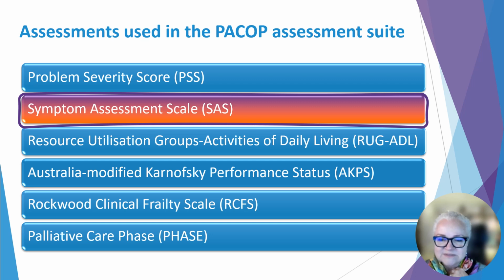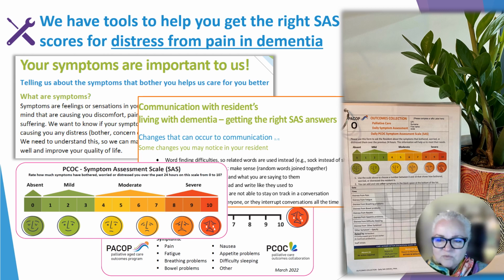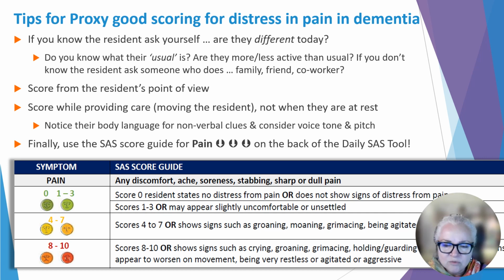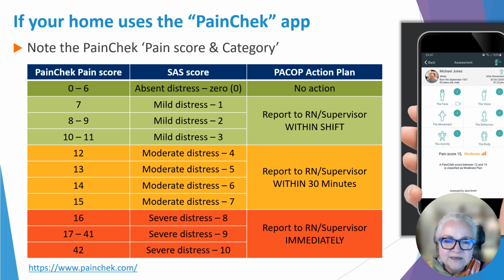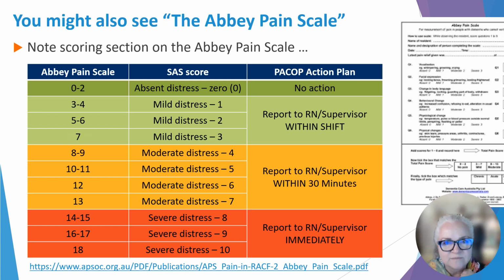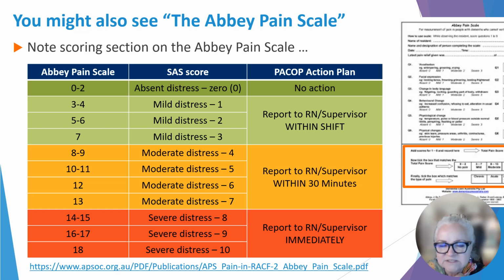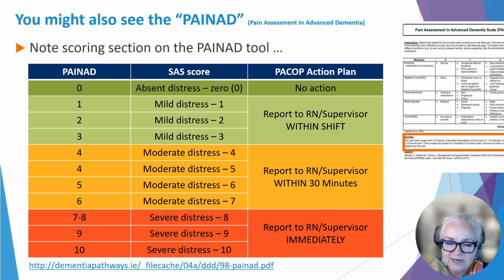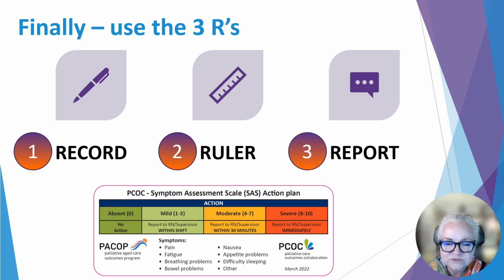PACOP Clinical Bites; SAS for care workers series; Pain & Dementia